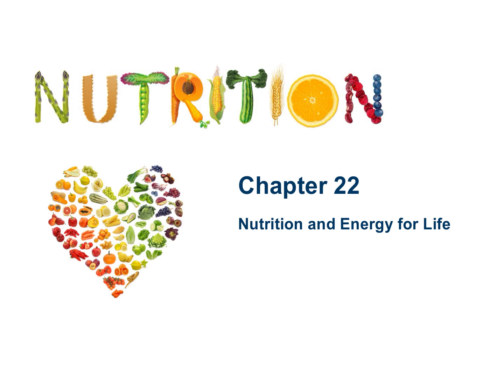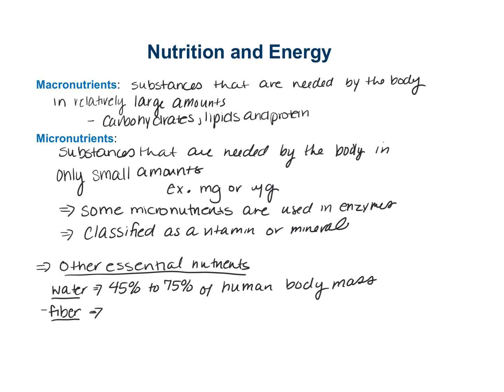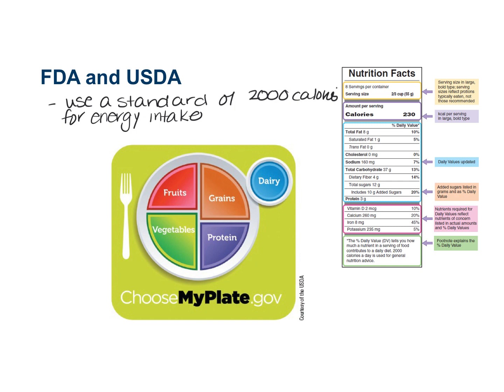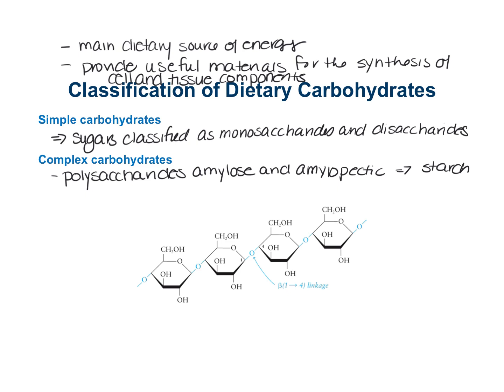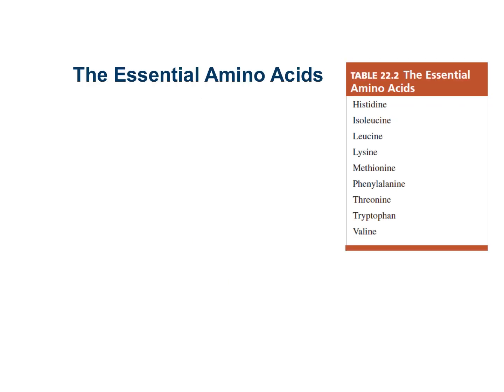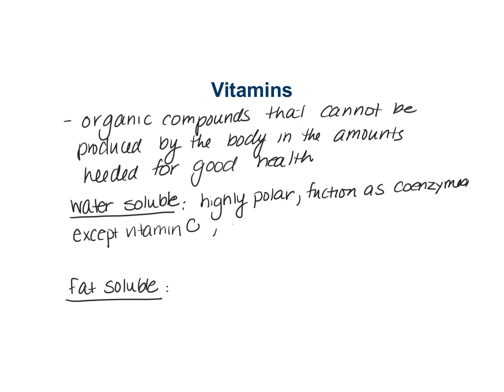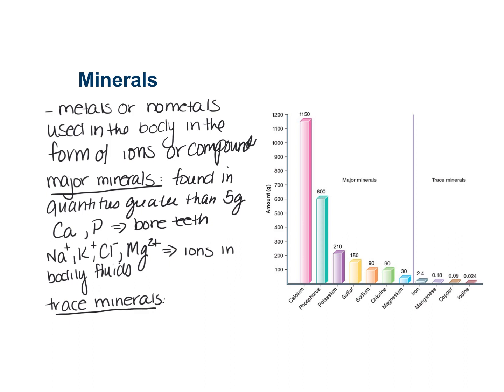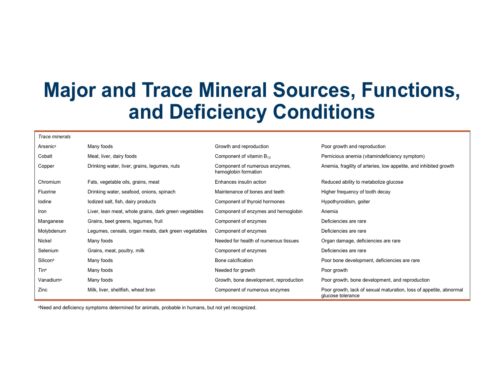Ch22 Macro and Micronutrients